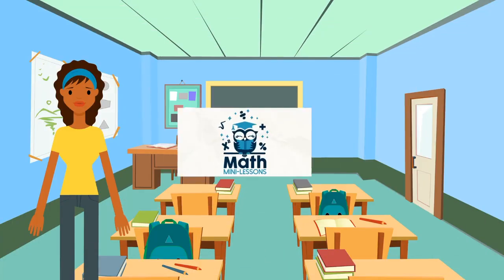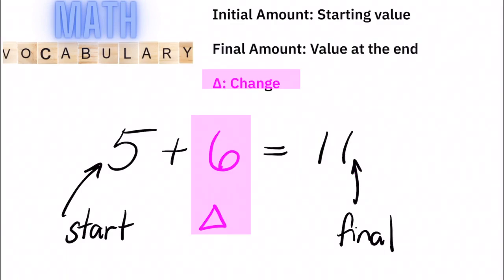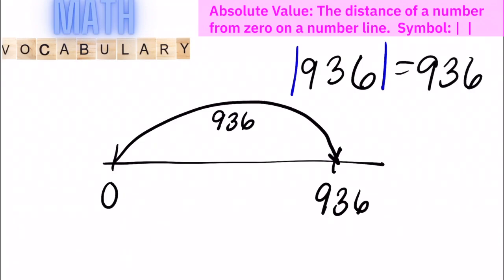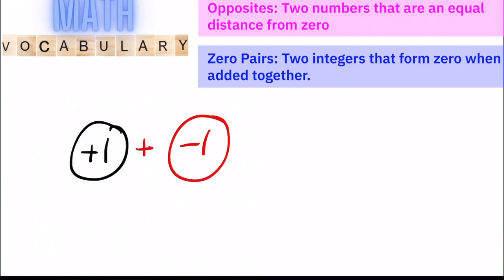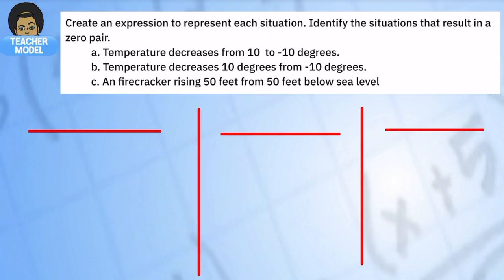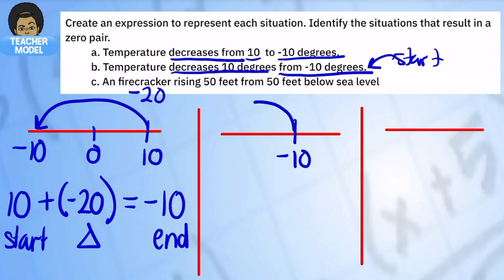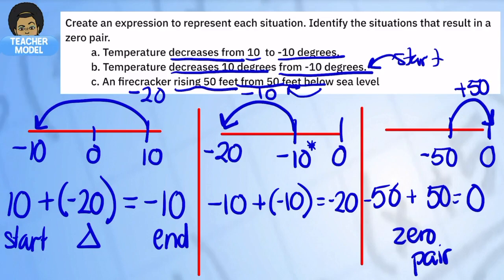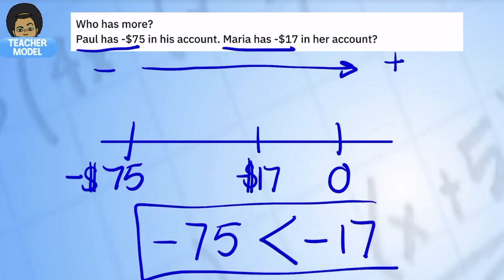Absolute Value and Opposites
7th Grade, Lesson 2: Absolute Value and Opposites

You CAN create zero pairs and find the absolute value of a value using distance on a number line.

Criteria for Success: Demonstrate the following in your work to show mastery.
1. Use a number line or visual to model each situation.
2. Create an expression using the initial position + change = final position.
3. Recognize opposites because they create zero pairs.